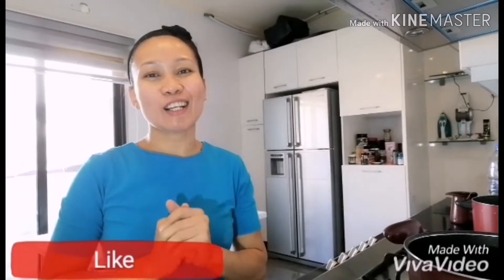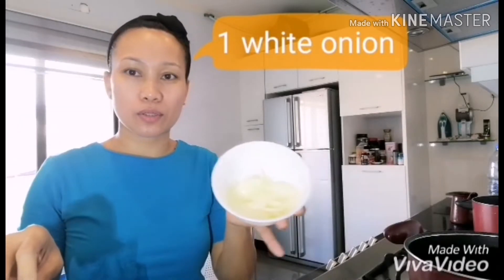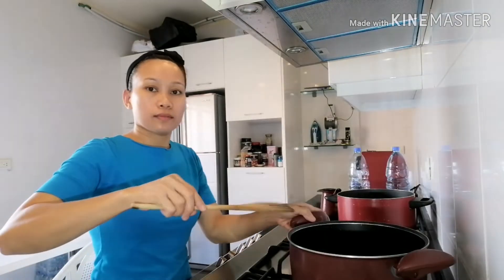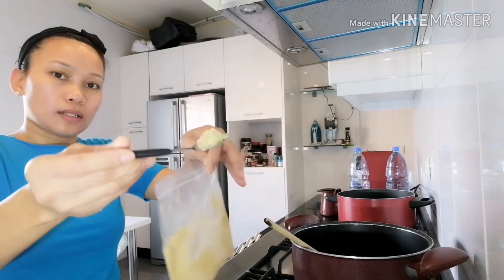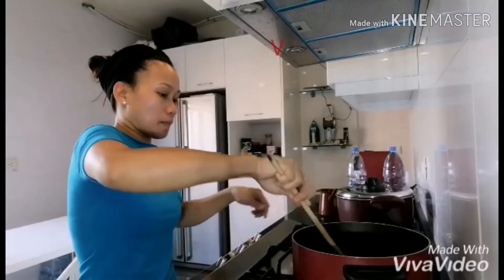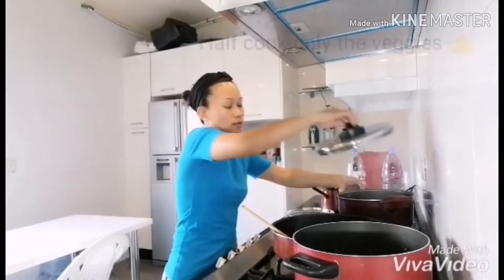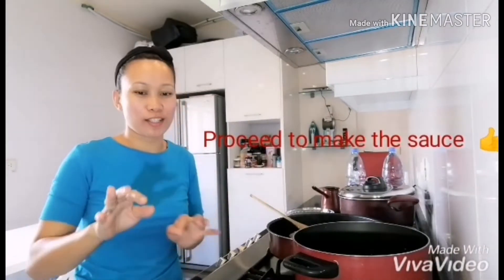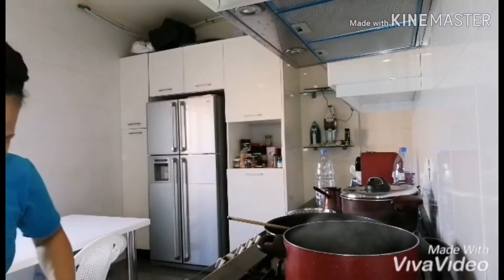Cooking virmicelli with ENGLISH LANGUAGE CHALLENGE